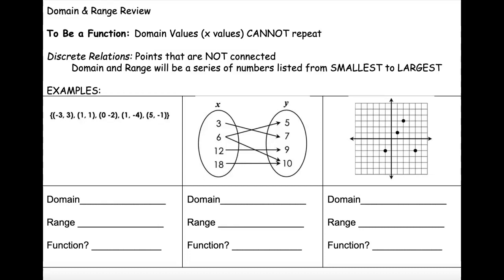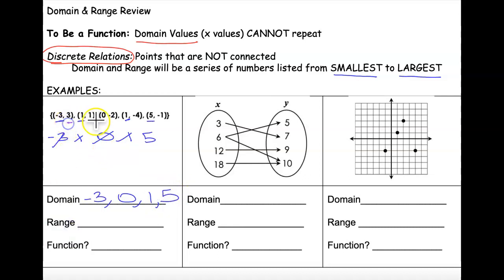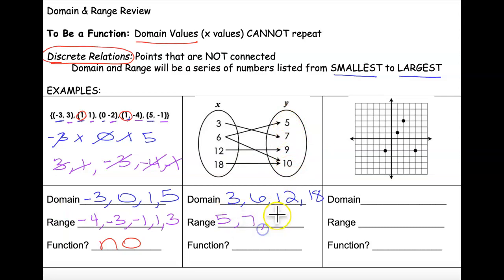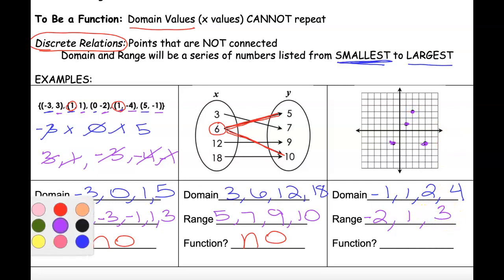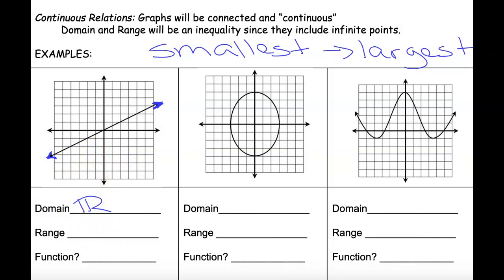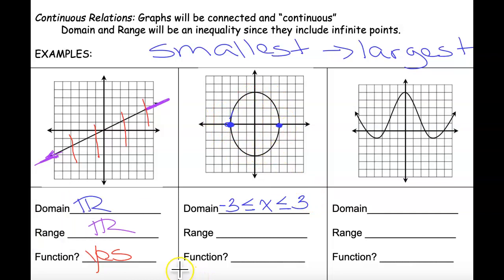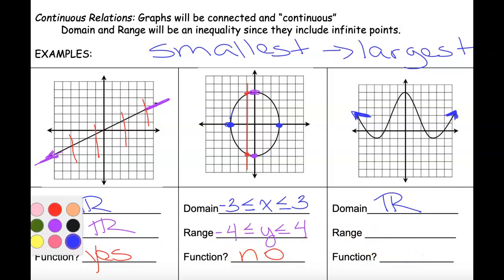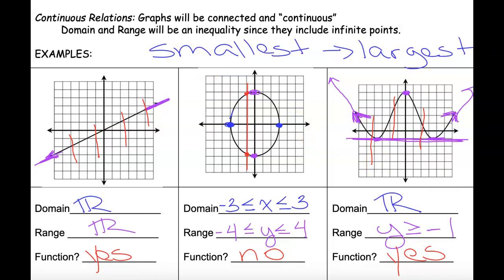Domain & Range Review